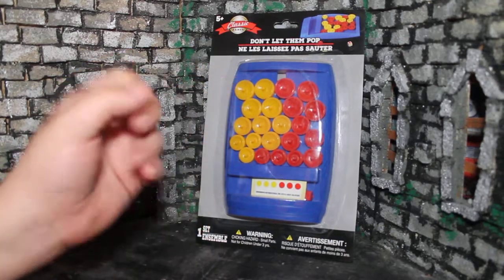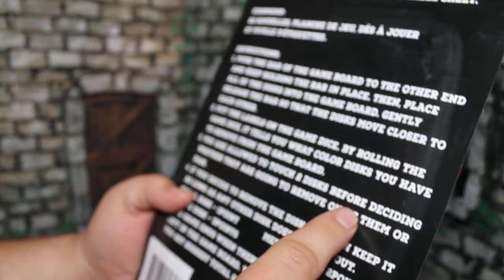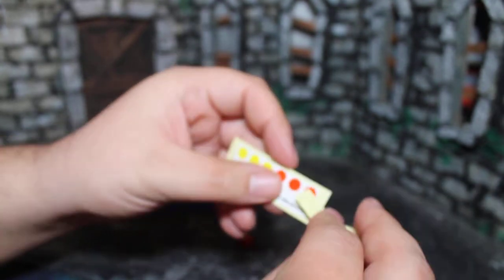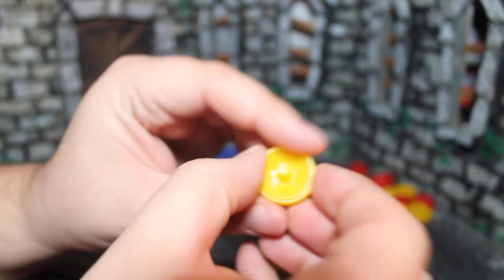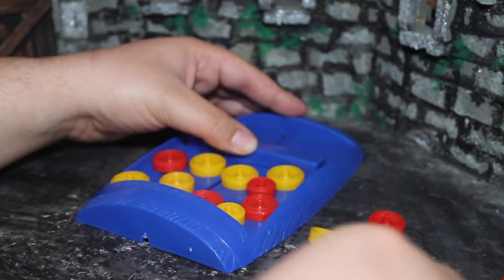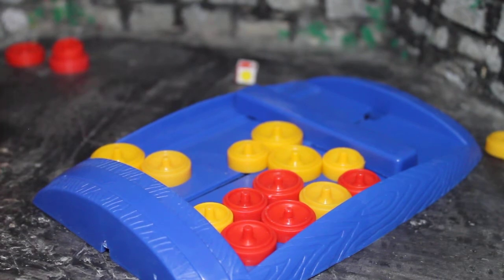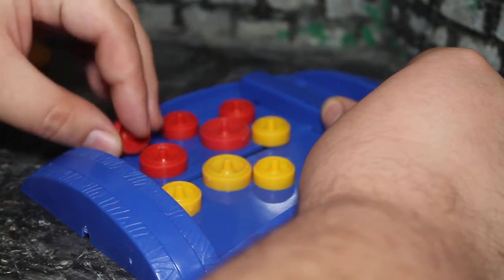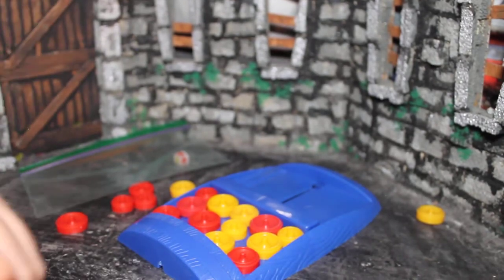Zach Reviews Dollar Tree's $1 Don't Let Them Pop Game (Unboxing and Gameplay) The Movie Castle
Today Zach from The Movie Castle takes a look at Dollar Tree's $1 Don't Let Them Pop Game. It includes 22 Disks, Game Board, Game Dice and Label Sheet.
Have you guys played this game? What did you think of it?